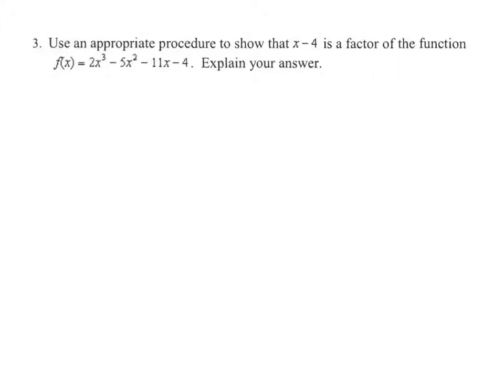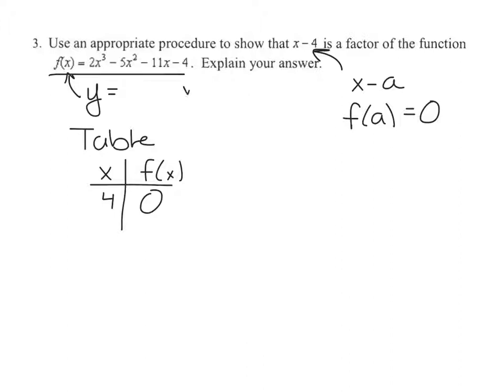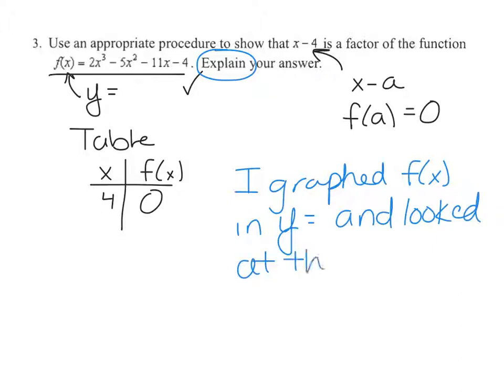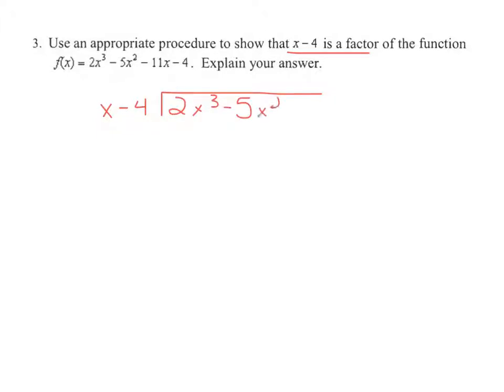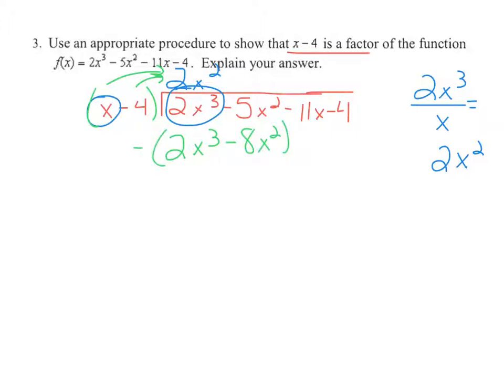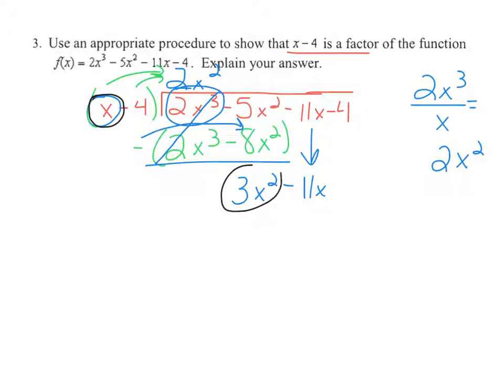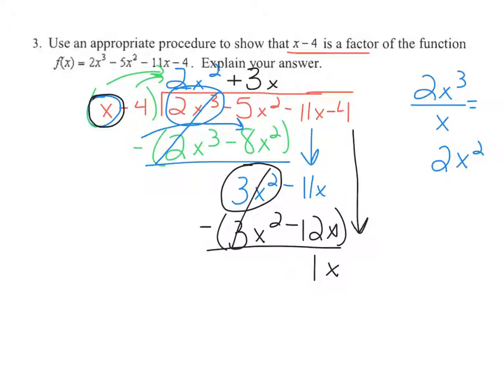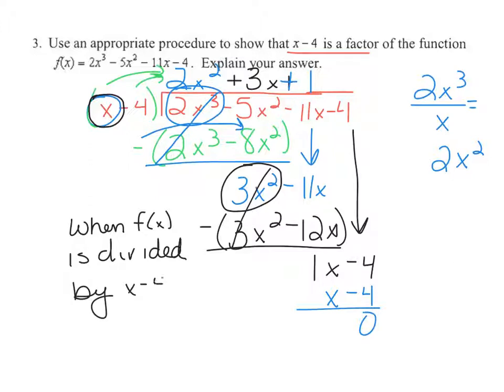CR 1 Q3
There are 2 methods shown for this problem.